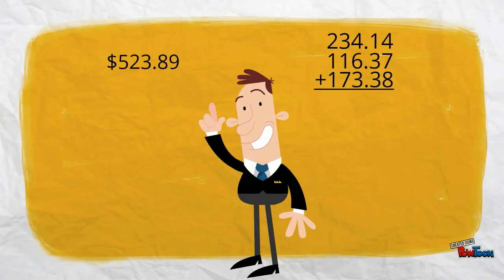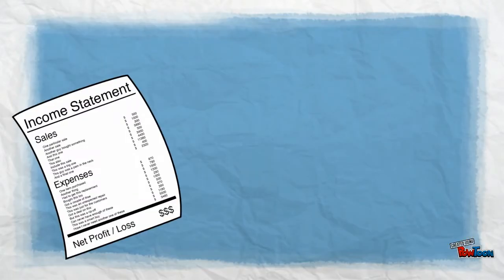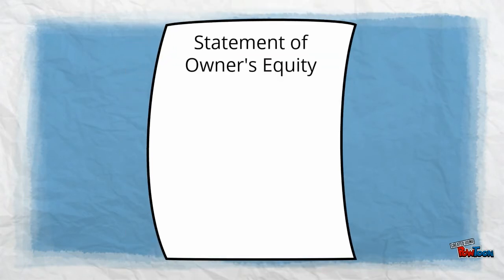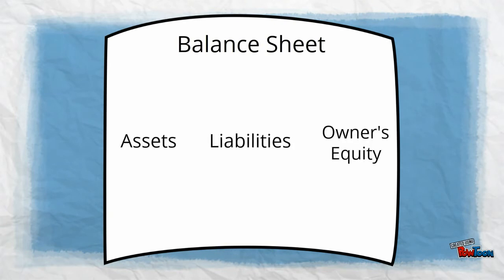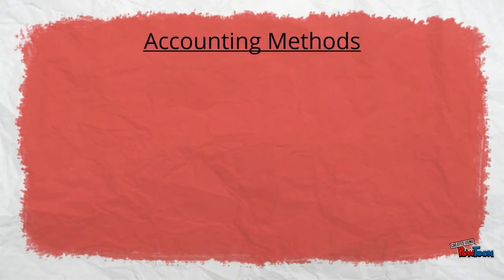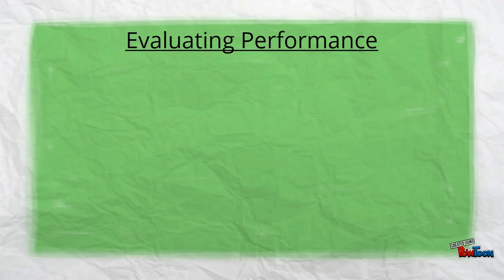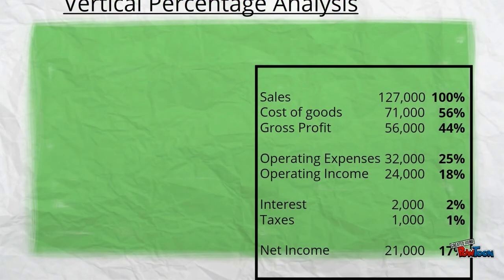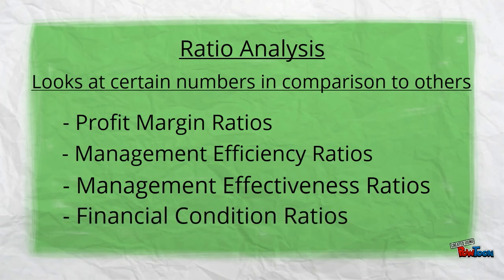Intro - Accounting (CU4 M1)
Introduction video for class module based on chapter 12 of Karen Collins "Exploring Business" textbook.

Created by Brian Daigle for Linn-Benton Community College using Powtoon-- Created using PowToon -- Free sign up -- Create animated videos and animated presentations for free.  PowToon is a free tool that allows you to develop cool animated clips and animated presentations for your website, office meeting, sales pitch, nonprofit fundraiser, product launch, video resume, or anything else you could use an animated explainer video. PowToon's animation templates help you create animated presentations and animated explainer videos from scratch.  Anyone can produce awesome animations quickly with PowToon, without the cost or hassle other professional animation services require.